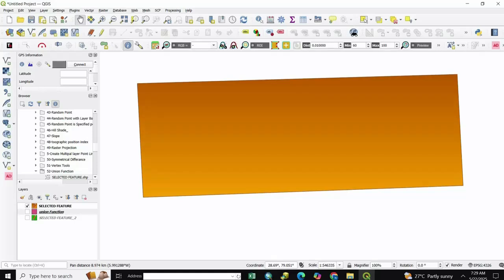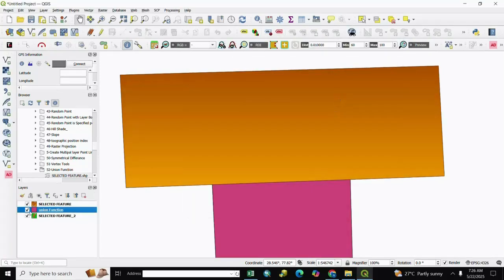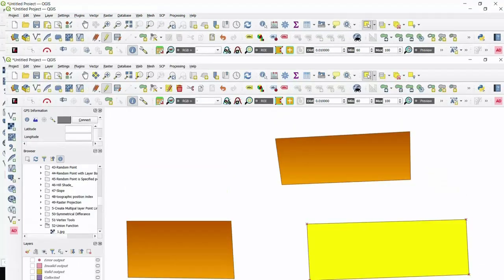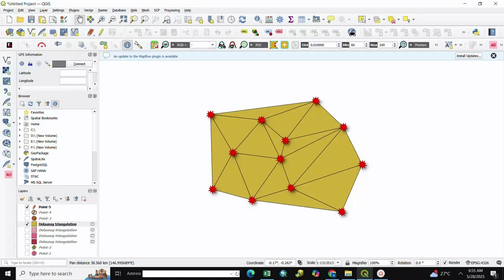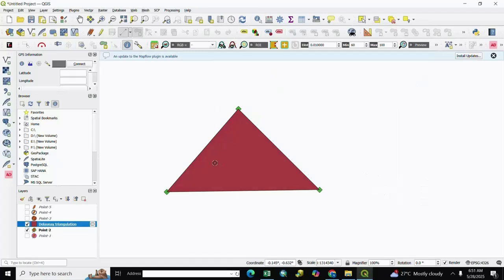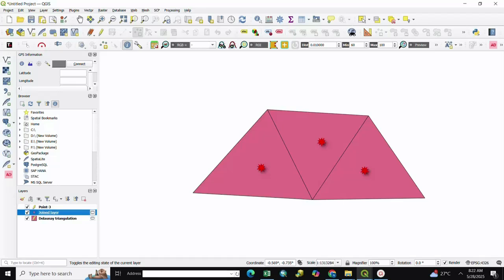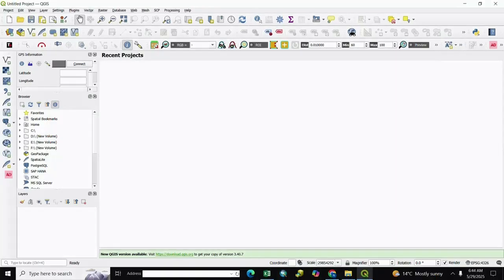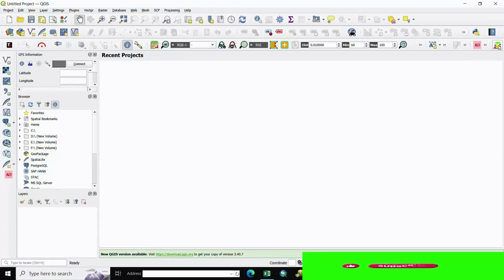Essential QGIS Functions and Tools Overview I QGIS Tools I Union I Validity Check I Geometry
QGIS offers vital tools like Union Function to merge features, Check Validity to detect geometry errors, Collecting Geometry for spatial analysis, Delaunay Triangulation for surface modeling, and Join by Location to combine spatial data. Use Plugin Install to enhance QGIS capabilities with custom tools.

Ram Khilawan
vector rotate
raster rotate
GIS tutorial map rotation
QGIS tips
GIS Tutorial
Geometry Reduction
QGIS Tips Vector Data
Map Optimization
QGIS Beginner
GIS Mapping
Geospatial
QGIS
add layers
GIS layers
shapefile
GeoTIFF
spatial data
 layer management
vector layer
 raster layer
data visualization
open-source GIS
QGIS tutorial
geospatial analysis
map building
QGIS add ring
delete ring
fill ring
polygon editing
QGIS editing tools
GIS polygons
hole in polygon
geospatial editing
modify polygons
spatial data editing
open-source GIS
QGIS advanced editing.
Reshape Feature
GIS editing
spatial adjustment
QGIS tools
map digitizing
feature modification
land parcel update
QGIS reshape
Offset Curve
GIS line editing
parallel lines
mapping tools
buffer creation
spatial planning
curve offset
line duplication
Centroid
Geometry
intersection
spatial query
GIS analysis
measurement
line
area
distance
polygon
field calculator
utility survey.
Extracting Raster Layer
Raster
Extraction
Clip
Mask Layer
Extent
Remote Sensing
Spatial Analysis
Land Use
Random Point
Survey
Data Sampling
Random Points
 Spatial Analysis
topographic position index
TPI
QGIS
terrain analysis
raster projection
coordinate system
CRS
Symmetrical Difference
Vector Analysis
Geoprocessing Tool
Vertex Tool
 Edit Geometry
Vector Layers
GIS Editing
Union Function
Geoprocessing
Merge Layers
Check Validity
Geometry Validation
Vector Layers
Error Detection
geometry collection
digitizing
Delaunay Triangulation
vector geometry
triangulated network
Join by Location
spatial join
attribute join
intersect
QGIS Plugins
Install Plugins
Manage Plugins
GIS Tools
Open Source GIS
Customize QGIS
Plugin Repository
GIS Extensions
GIS Workflow
Python Plugins
Geospatial Plugins
Data Visualization
Create Grid
Grid Tool
Sampling Grid
Map Indexing
Vector Grid
QGIS Tools
GIS Grid
QGIS Tutorial
voronoi
proximity
Buffer Zones
Layer Manipulation
Layer Properties
Projection System
Layer Styling
Feature Selection
Symbology
Join Table
Layout Manager
Map Layout
Label
Legend
North Arrow
Scale Bar
Map Elements
Cartography
Clipping
Convex Hull
Difference Function
Query in QGIS
Attribute Query
Query Builder
Select by Expression
Export Data
Shapefile
GeoPackage
Offset Curve
Inside Outside
Map Canvas
Without Layout Manager
Editing Tools
RasterExtraction
RandomPoints
QGISTips
CustomizeInterface
Slope Analysis
Topographic Analysis
Topographic Position Index (TPI)
Geospatial Analysis
Vertex Tool QGIS editing
geometry editing
Union Tool
Collect Geometry
geometry fix
vector data
triangulation
plugin installation
Grid Creation
data transformation
vector tools
Polygon to Line
Voronoi Polygon
Multi-Ring Buffer
proximity analysis
US Shapefile
CRS Layer Manipulation
QGIS workflow
QGIS Panels
Toolbars
Plugins
Point
Line
Import Data
Excel in QGIS
Display Field
Field Creation
Change Symbology
Zoom Scale
QGIS Join Table
Attribute Join
Table Link
Map Layout
GIS Layout
QGIS Label
QGIS Legend
Map Layout Text
Layout Manager
GIS Map Legend
Attribute Lock
Add Raster
Feature Selection
Labeling
Rotate Feature
Simplify Function
Export Data G
IS Tutorial
QGIS Beginners
Reshape Feature
QGIS Canvas
Grid without Layout
GIS tips
Centroid Point
Extract Vertex
Query-based Extraction
QGIS Editing
Change Icon Size
Font Size
Measurement
Extract Raster
Layer Bound
Specified Polygon
Hillshade
Slope
Vertex Tools
QGIS Analysis
Union
Validity Check
Geometry
Delaunay
Join